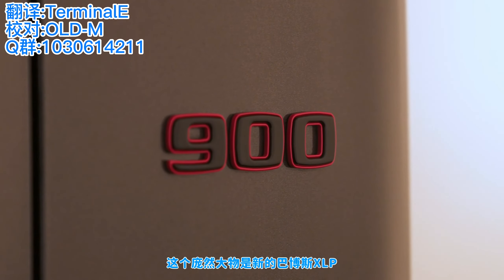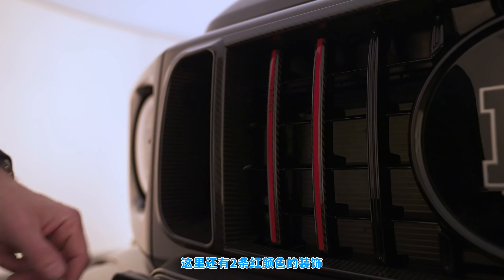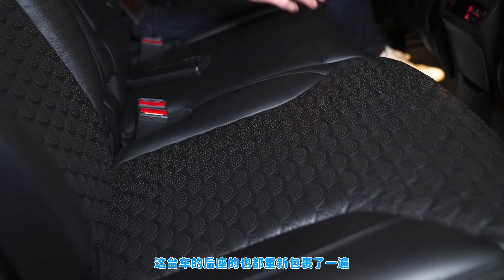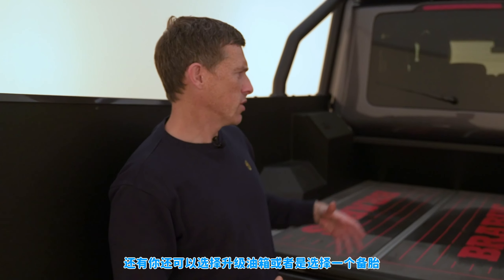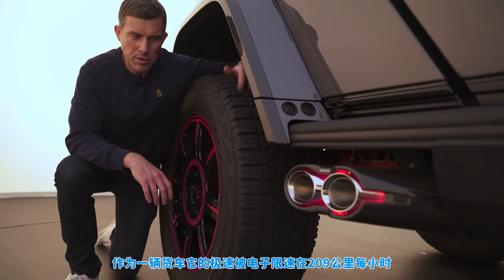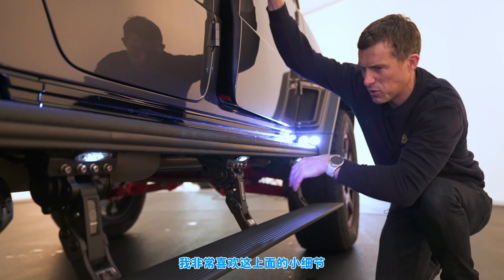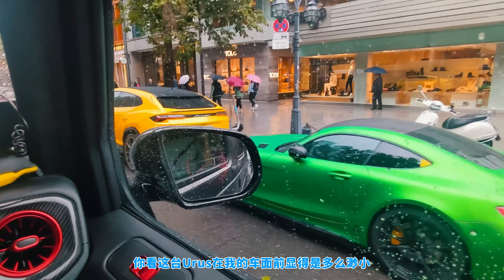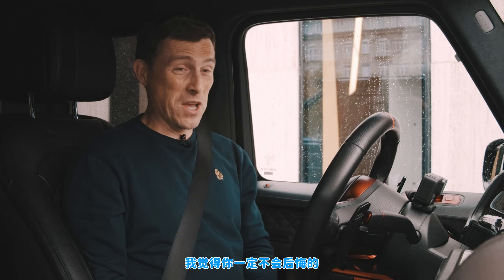限量十台，G级皮卡？巴博斯整活：魔改奔驰大G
巴博斯改谁 都不如改奔驰专业！
本期小马哥带大家零距离来剖析限量仅十台的G级皮卡！
什么参数？什么价格？重要吗？快来过瘾吧！